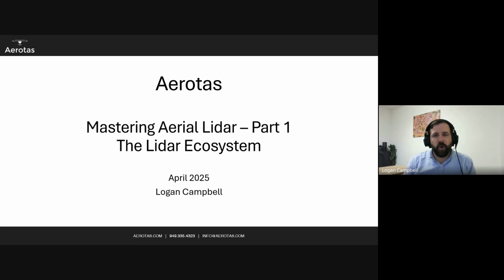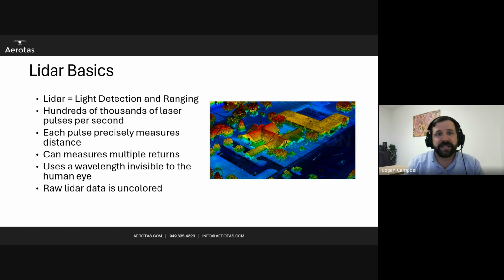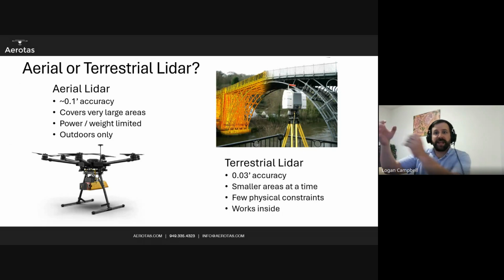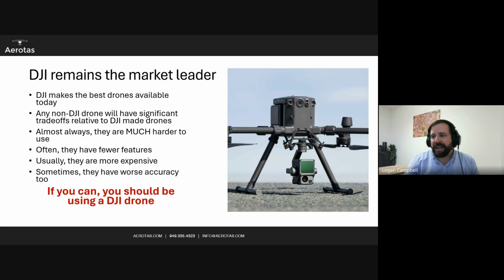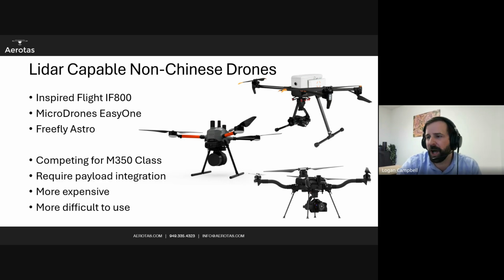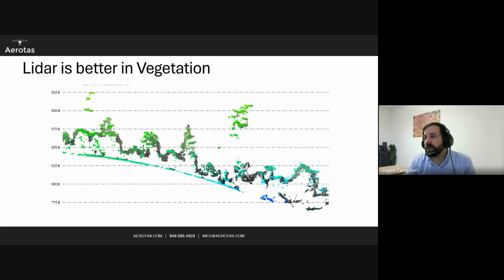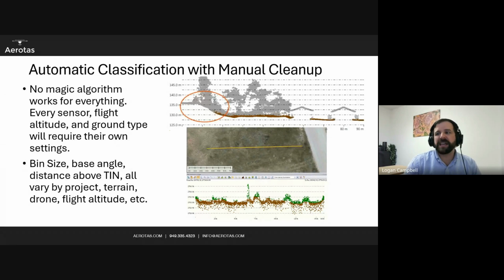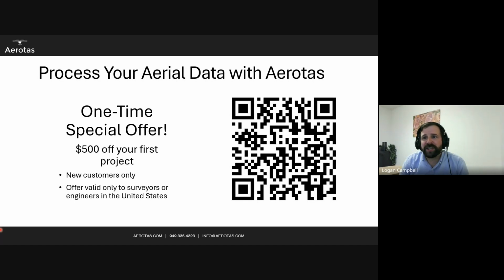Mastering Aerial LiDAR in Land Surveying | Session 1: Drone LiDAR Surveying in 2025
Welcome to Session 1 of our brand-new educational webinar series: Mastering Aerial LiDAR in Land Surveying—a must-watch for civil engineers and land surveyors looking to stay on the cutting edge.

In this session, Aerotas CEO Logan Campbell delivers insights on the latest in drone LiDAR surveying. Learn how LiDAR tools are transforming the industry, when to choose LiDAR over photogrammetry, and how to confidently validate drone data for reliable, scalable results.

🔍 What You’ll Learn:

A comprehensive overview of LiDAR technology and its role in 2025

Recommended LiDAR hardware to stay competitive and efficient

A practical comparison of LiDAR vs Photogrammetry—when to use each, and when to combine both

💡 Key Takeaways from the Series:

Strategic Decision-Making: Identify the best-fit technology for your projects

Business Confidence: Build trust in your drone data and vendor partnerships

Workflow Mastery: Turn raw data into deliverables using proven best practices

Each session in the series includes real-world case studies, technical deep dives, and exclusive access to Aerotas’ time-tested tools and resources.

📅 Originally Recorded: Wednesday, April 30 @ 10 AM PT